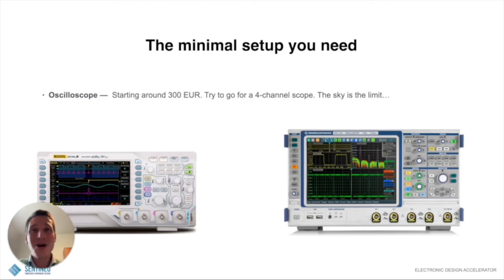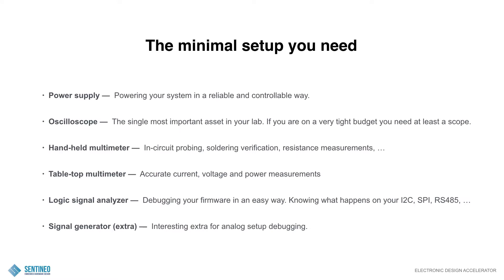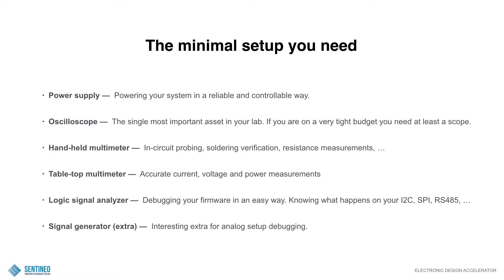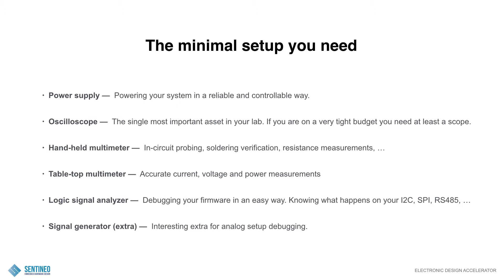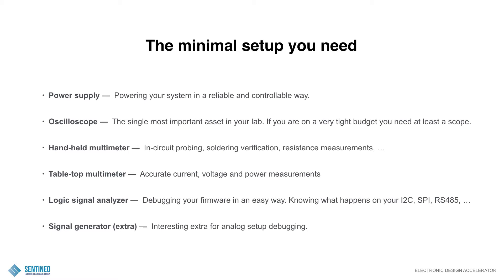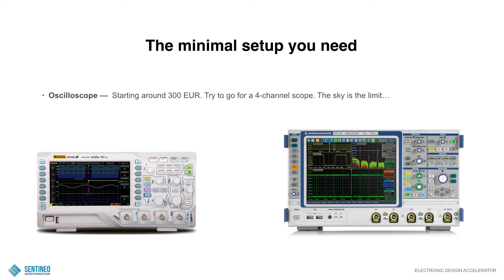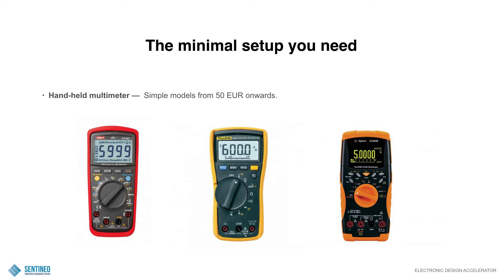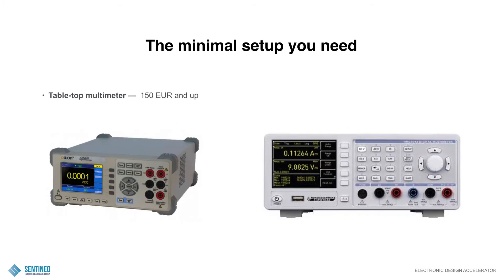The minimal lab equipment for Embedded Hardware Design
In this video, I will give you a short overview on what you need as minimal setup to do embedded hardware design. You can do this very low cost, you'll be surprised by the results in this video.